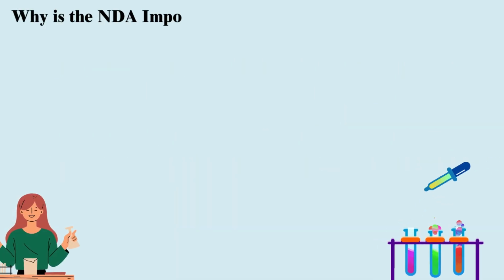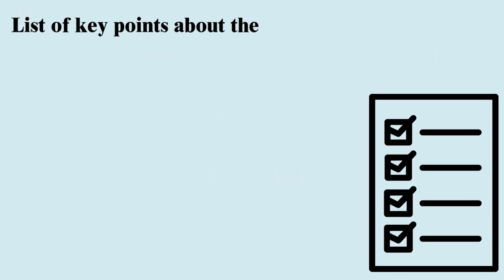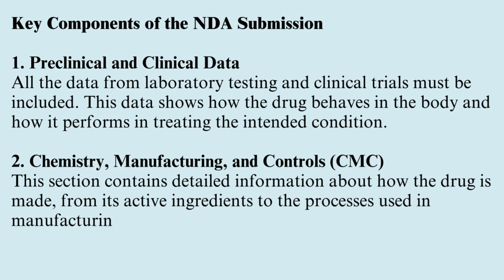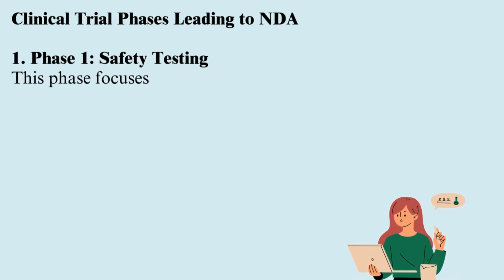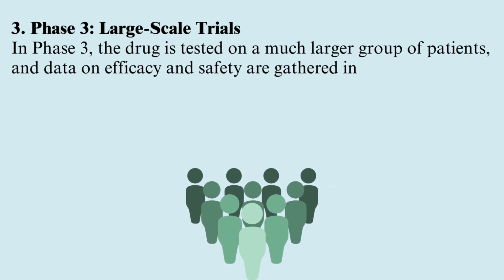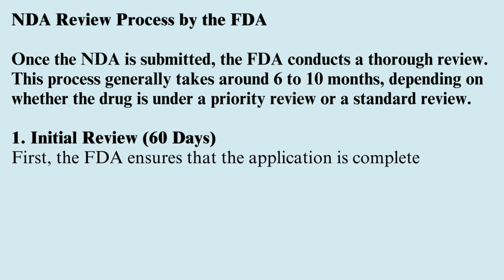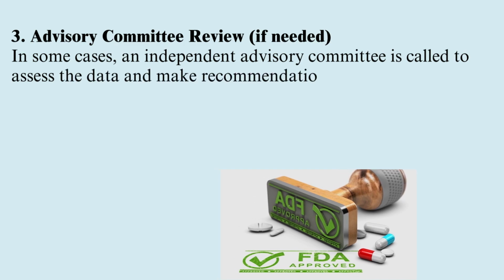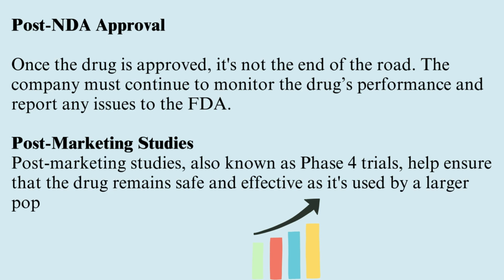How Drugs Get Approved: The Step-by-Step New Drug Application (NDA) Process Explained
Ever wondered how a new drug gets approved for sale? In this video, we break down the entire New Drug Application (NDA) process that pharmaceutical companies must follow to bring a drug to market. From clinical trials to FDA review, learn about the crucial steps that ensure the safety and efficacy of new medicines.Whether you’re a pharma professional, student, or simply curious, this guide explains everything you need to know!

- What is an NDA?
- Key components of an NDA submission
- Clinical trial phases leading to an NDA
- FDA review process
- Post-NDA approval responsibilities